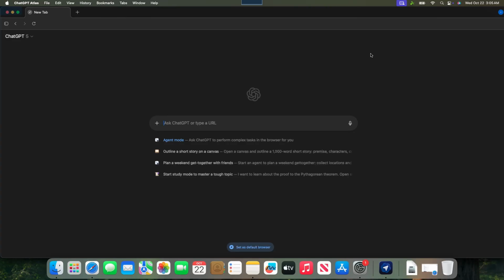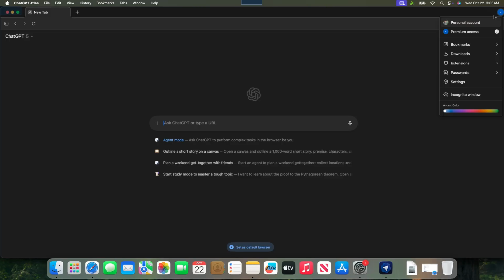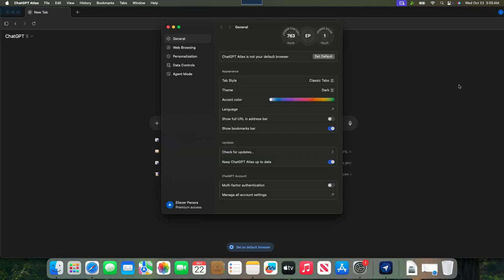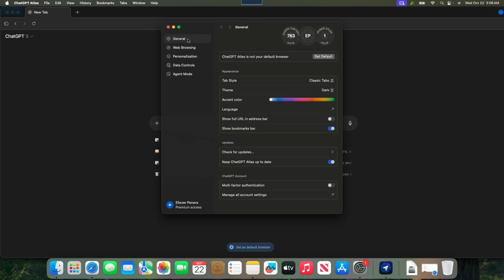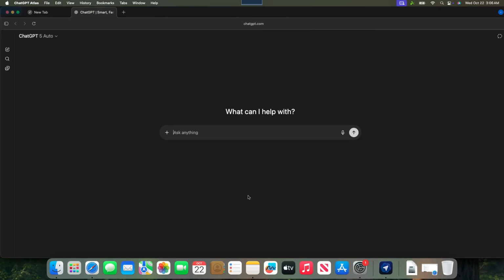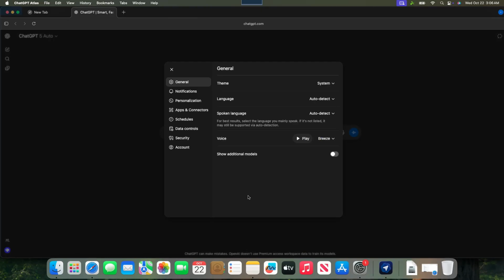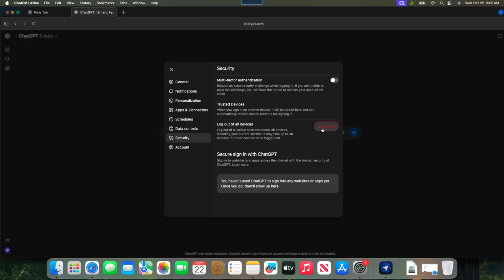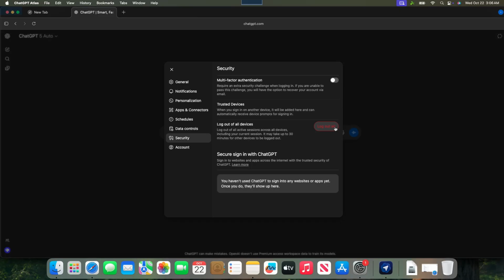How to Log Out of All Devices on ChatGPT Atlas